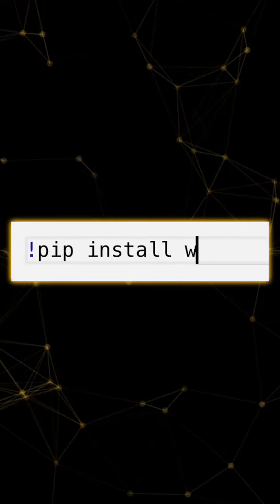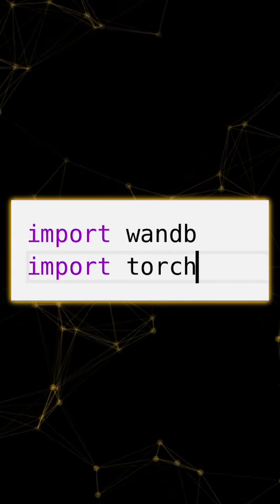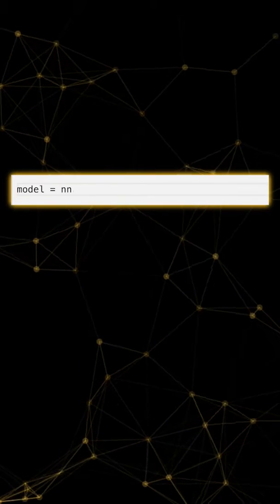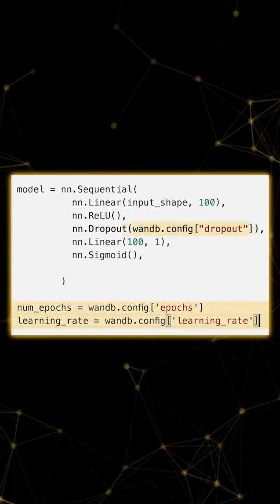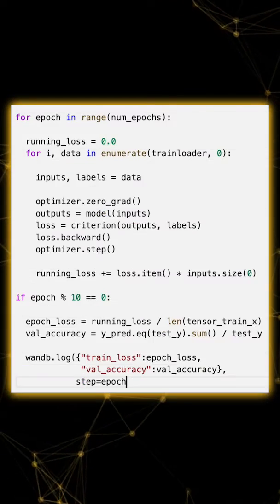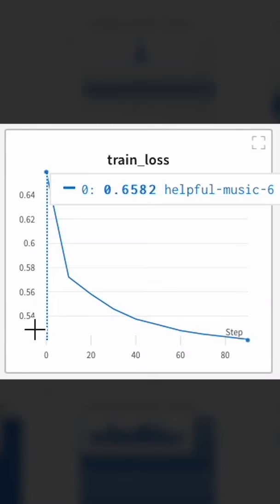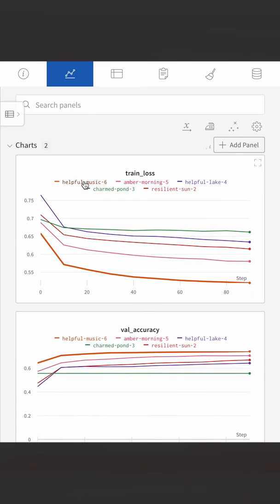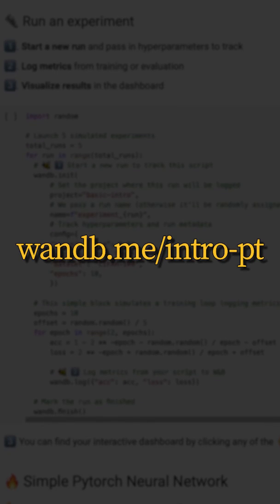Track Your PyTorch Machine Learning Experiments with Weights & Biases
Visualize your PyTorch machine learning experiments in Weights & Biases (wandb) in LESS than a minute!